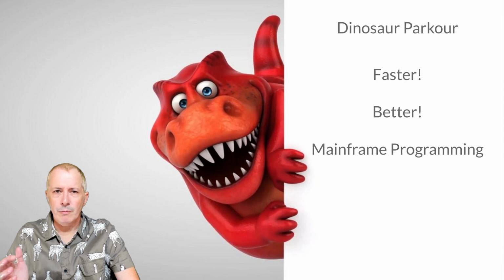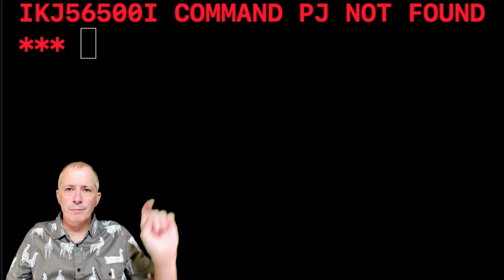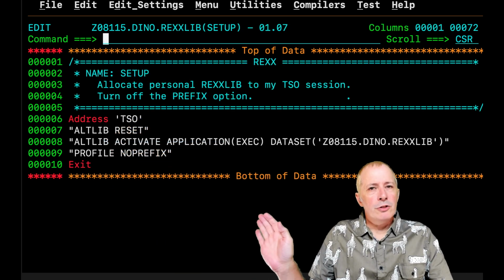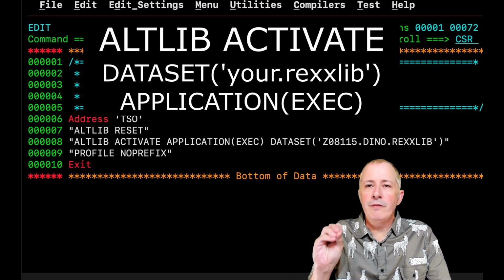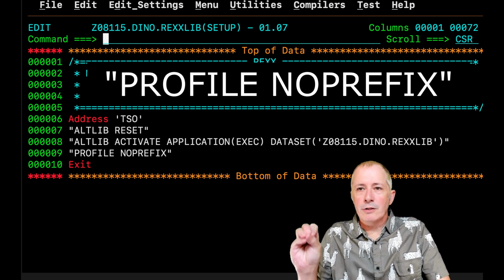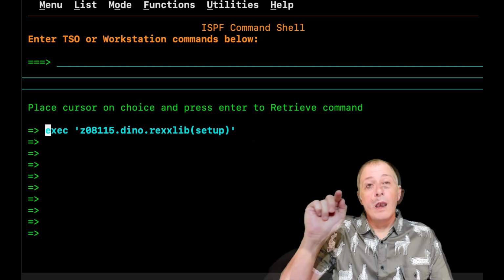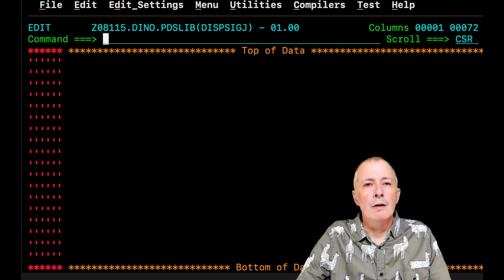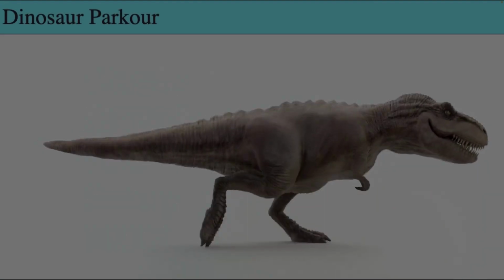REXX: Stupid Simiple TSO Setup REXX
A REXX exec to setup TSO to search your personal REXX Library.

Which allows you to use edit commands that are stored in your library.

z/os
dinosaur parkour